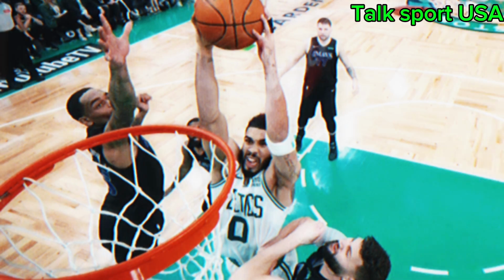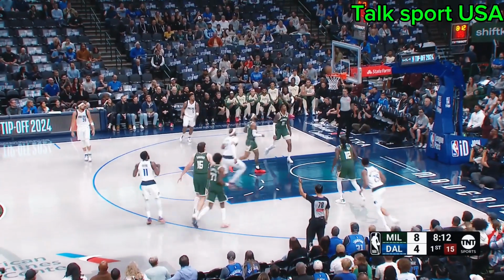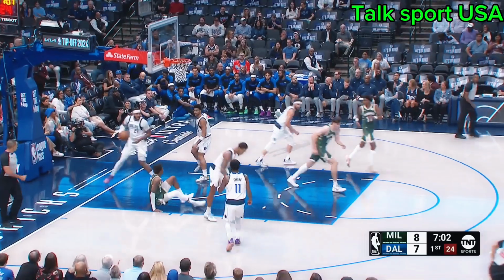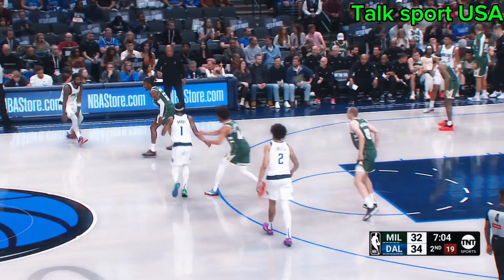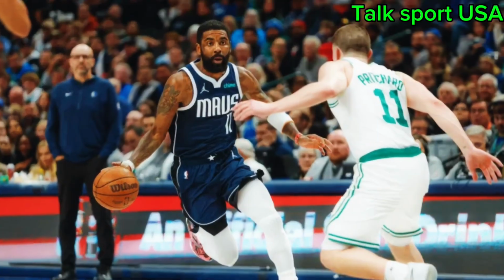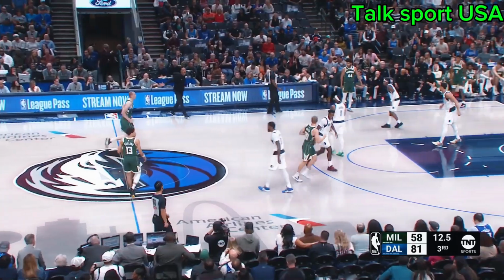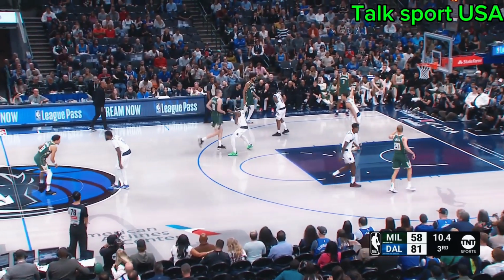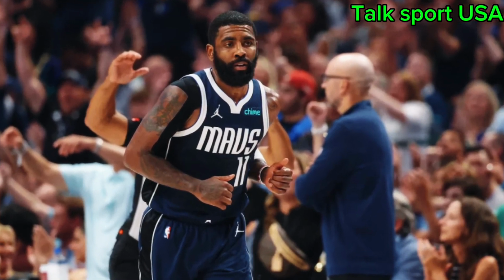Dallas Mavericks vs Milwaukee Bucks Full Game Highlights - October 17, 2024 | 2024-25 NBA Pre Season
🔥 Dallas Mavericks vs. Milwaukee Bucks Full Game Highlights – October 17, 2024 | NBA Preseason 🔥

Get ready for an exciting matchup between two NBA powerhouses! Watch the Dallas Mavericks take on the Milwaukee Bucks in this thrilling 2024 NBA Preseason game. From Luka  incredible playmaking to Giannis Antetokounmpo's dominating performance, this game is packed with jaw-dropping moments you won’t want to miss!

🏀 Key Highlights:

Luka Dončić & Kyrie Irving leading the Mavericks’ offense 🏀
Giannis Antetokounmpo’s powerful drives and key defensive stops 💥
Damian Lillard’s deep-range 3-pointers 🔥
Intense back-and-forth action between two top contenders
Stunning dunks, crossovers, and game-changing plays

⚡ Catch all the top plays, thrilling moments, and must-see highlights in this full game recap!

Keywords for SEO:
NBA Highlights 2024
Mavericks vs Bucks 2024
NBA Preseason 2024
Luka Dončić Highlights
Giannis Antetokounmpo Highlights
Damian Lillard Highlights
Dallas Mavericks Full Game Highlights
Milwaukee Bucks Full Game Highlights
NBA 2024 Highlights
Luka 2024 Plays
Giannis Dunk 2024
NBA Game Recap